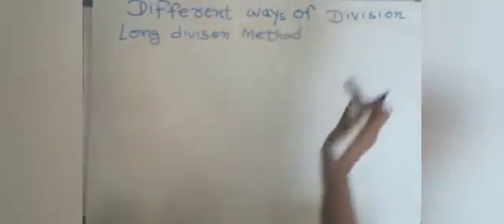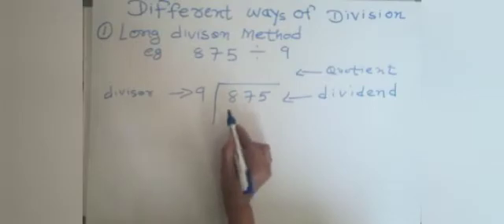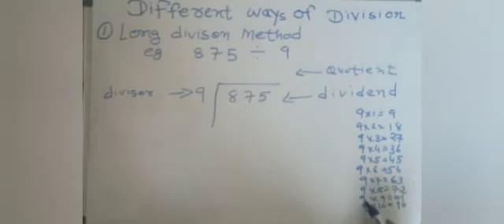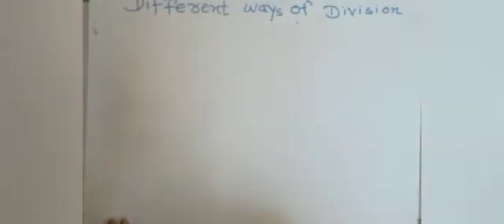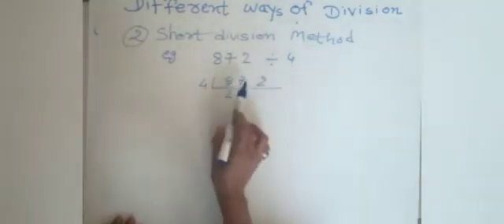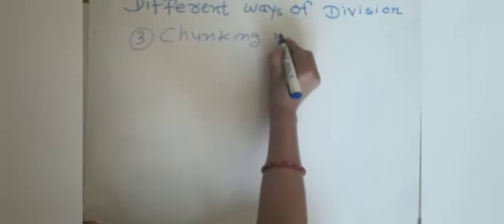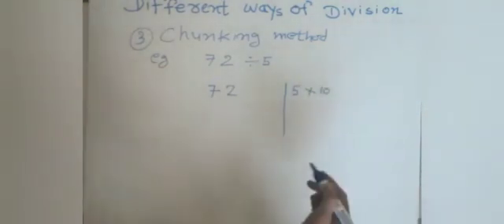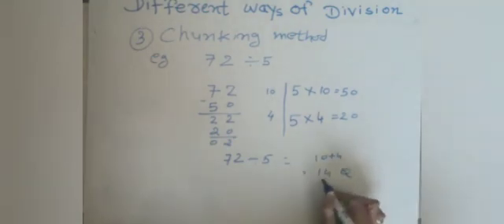Grade 5 Maths Ways to multiply and divide - PART 2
Ways to multiply and divide - PART 2